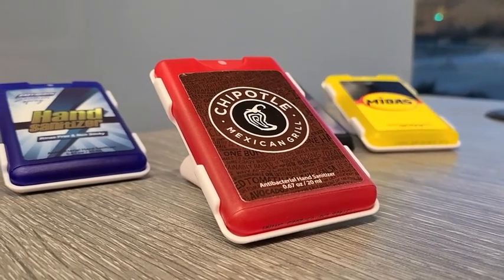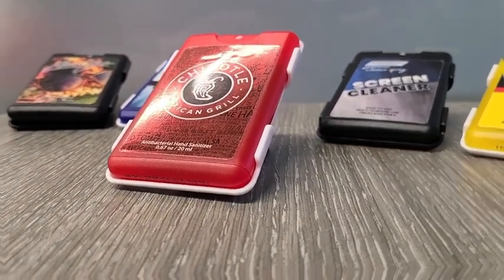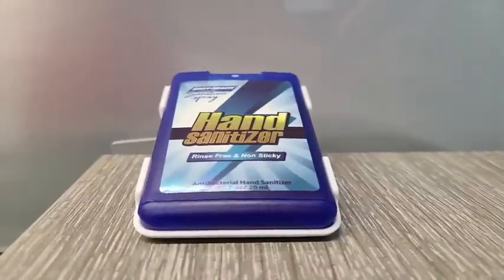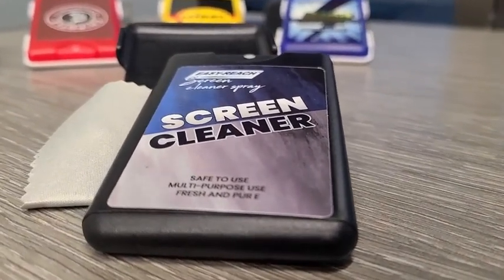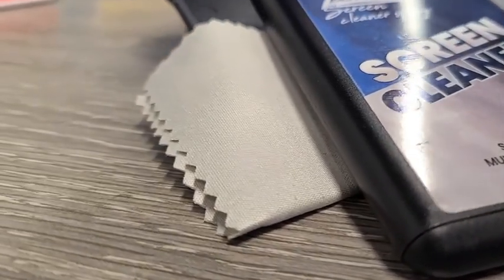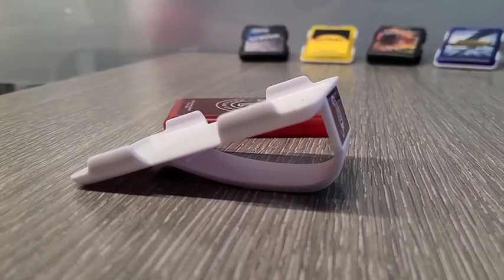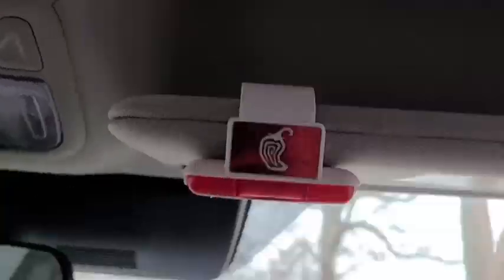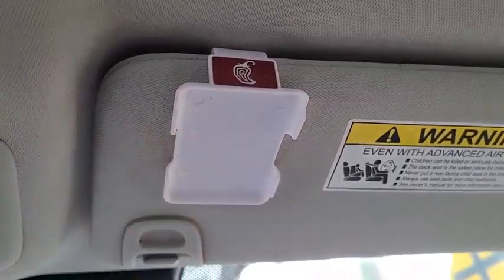Easy Reach Voiceover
Patent pending car visor clip holds hand sanitizer spray OR a cleaning spray with cloth OR sunscreen OR insect repellent. Easily reach for what you need when you need it